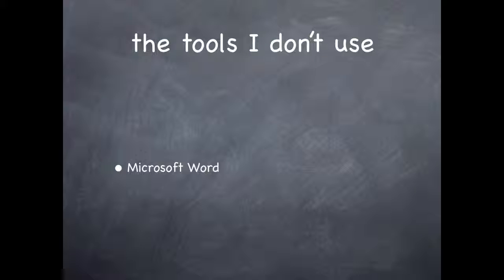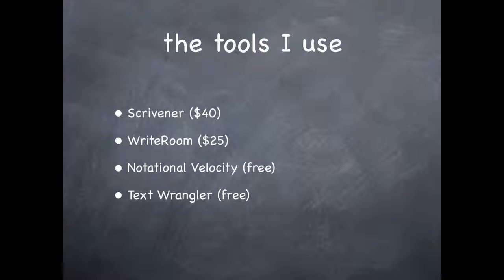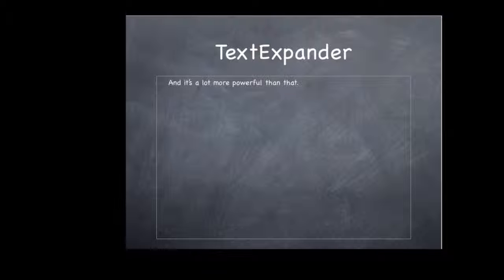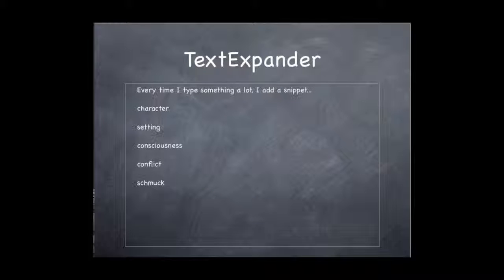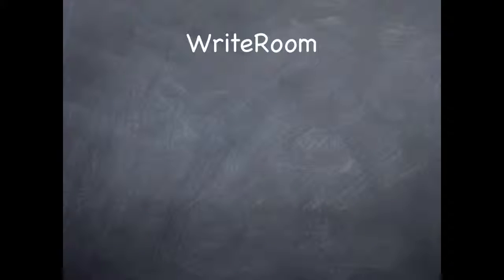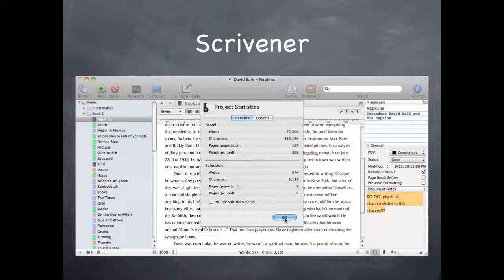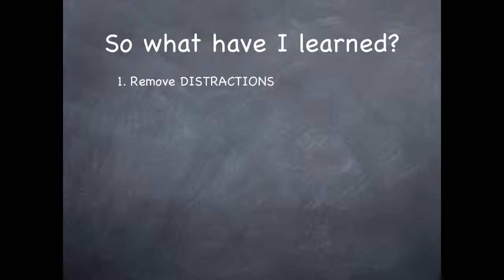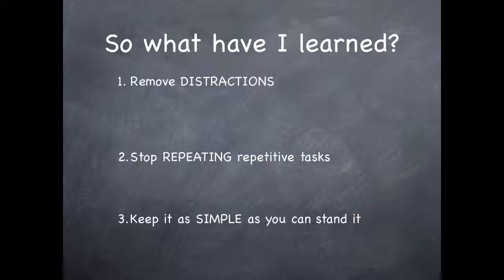Serious Creative Writing with a Computer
Creativity is on it's best. Writing something with a computer is make all writing component so easy. and follow all the tips to use your creativity.